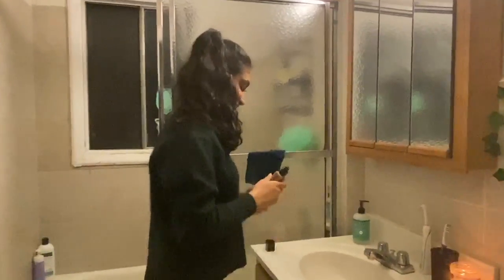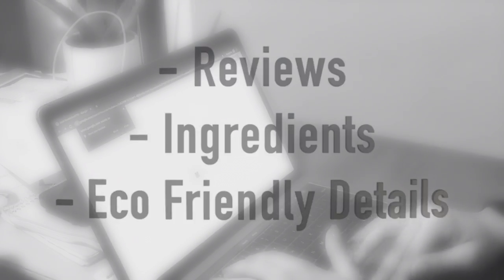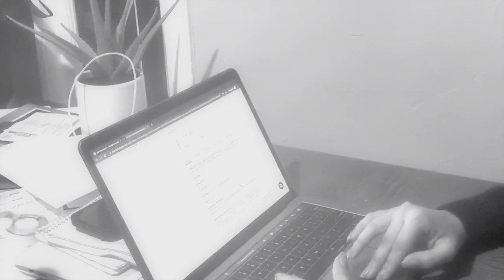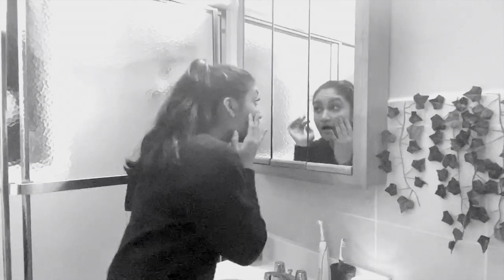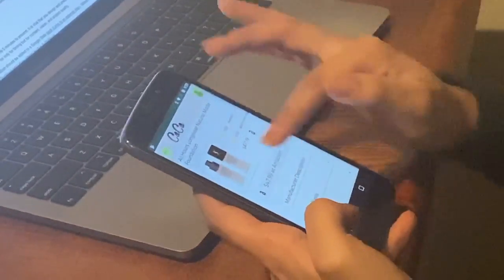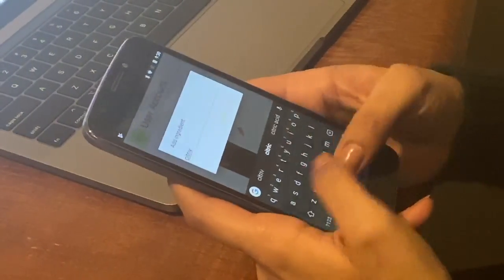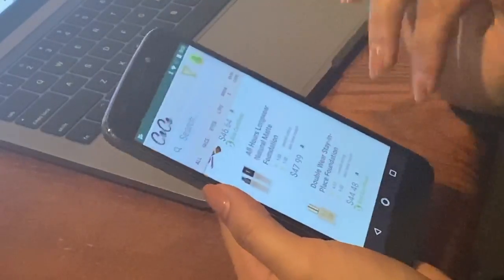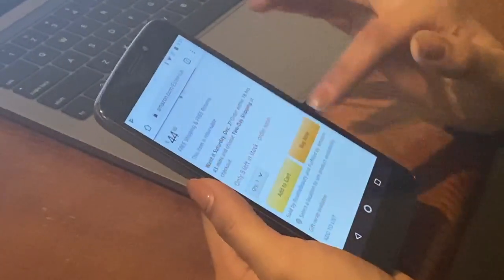CoCo: The Cosmetics Community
Team Llama. Video for CS160 final project.